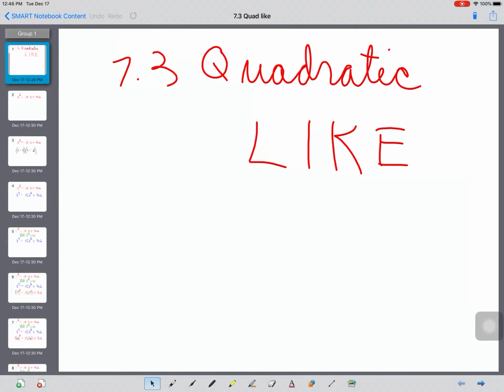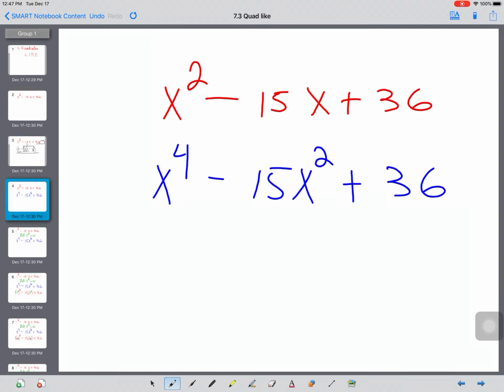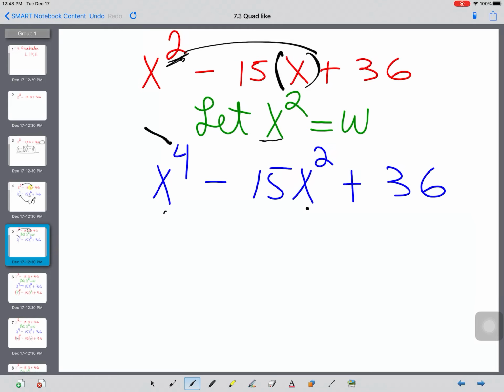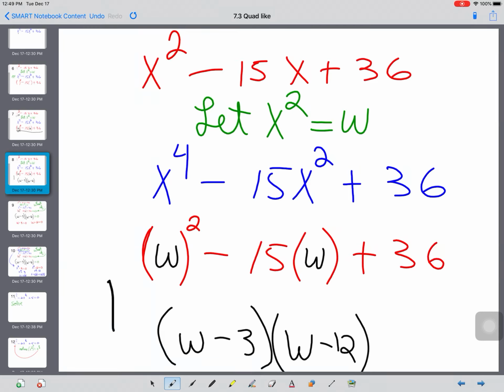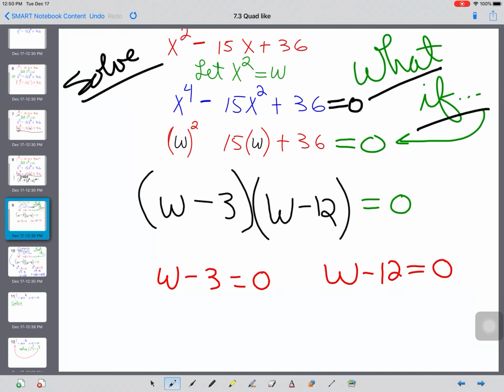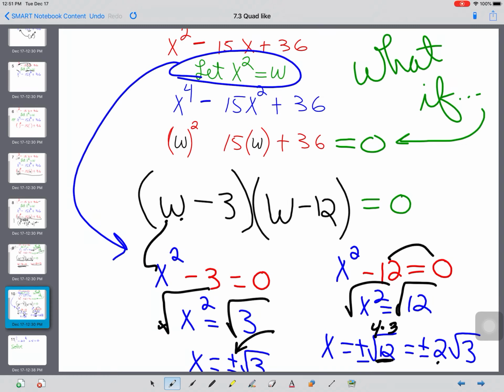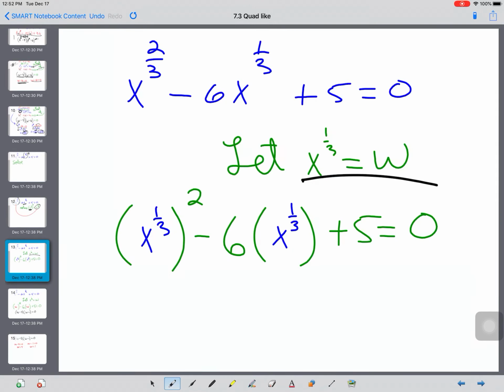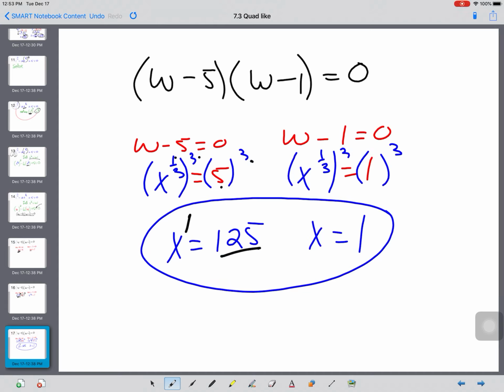December 17, 2019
7.3 Quadratic Like